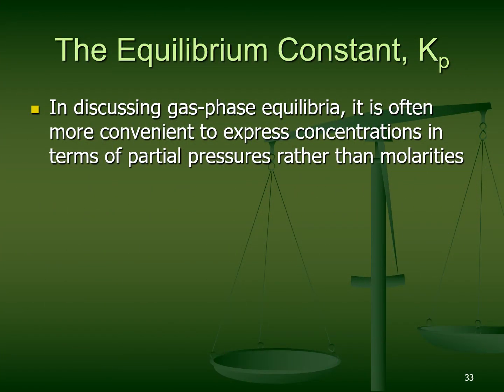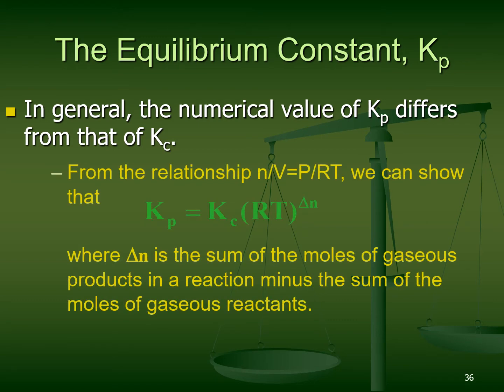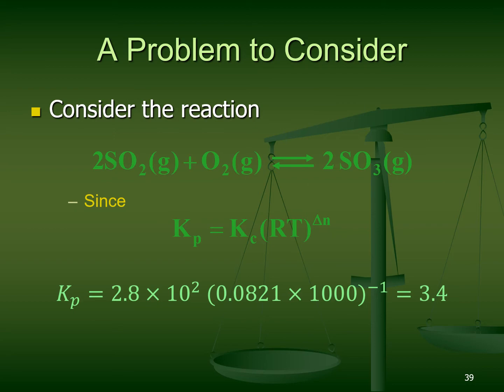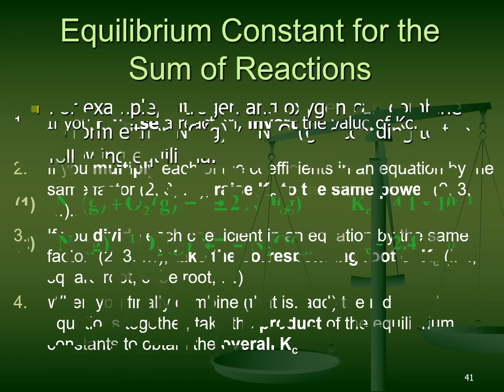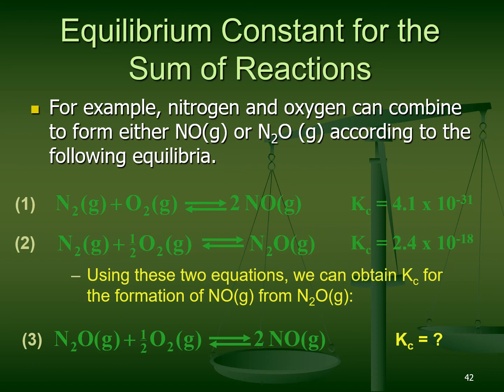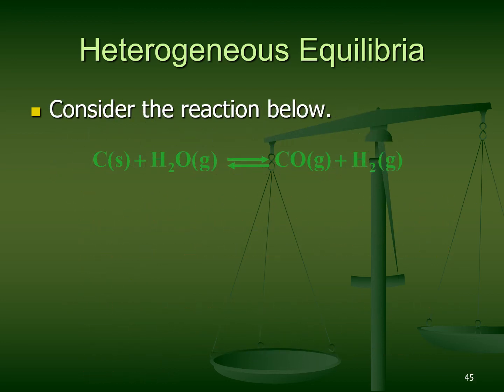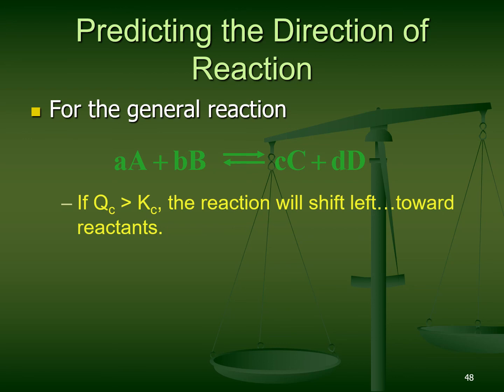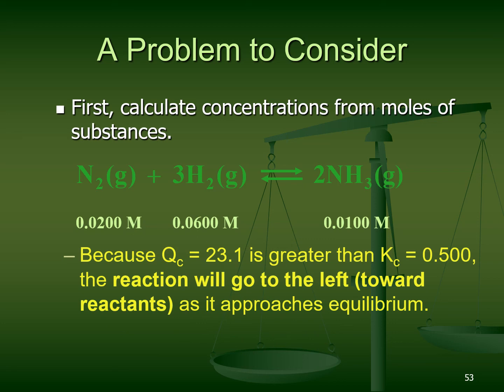Chapter 14 slide 33 53